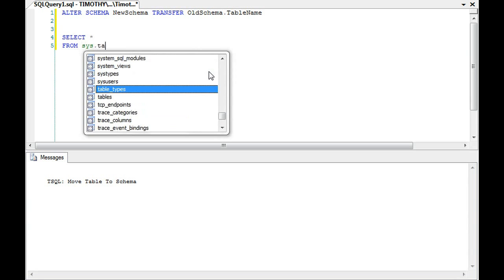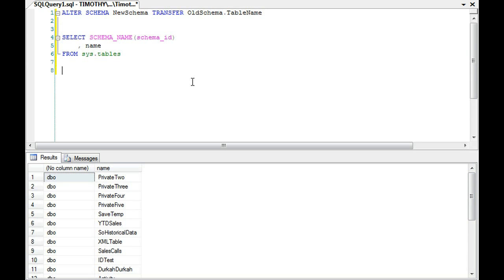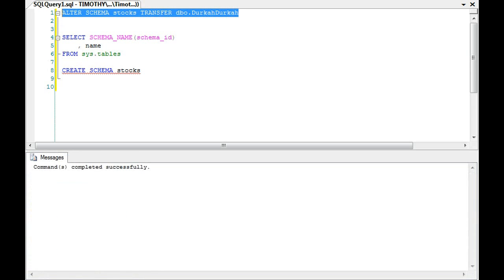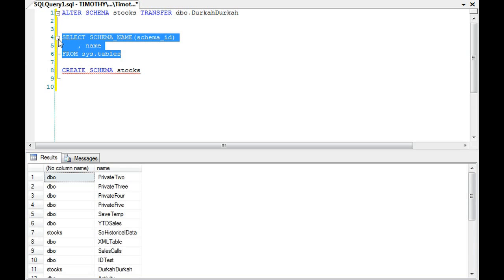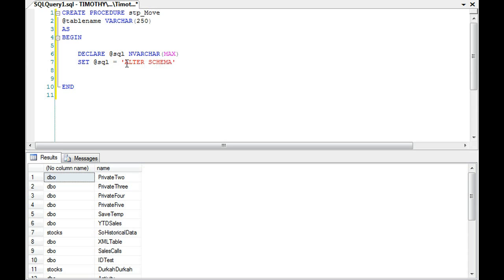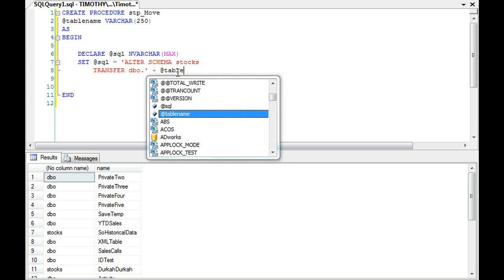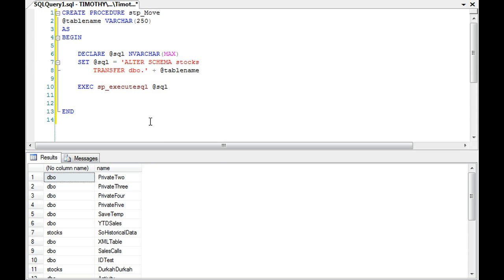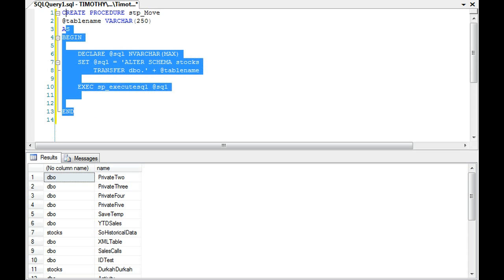TSQL: Move Table To Schema